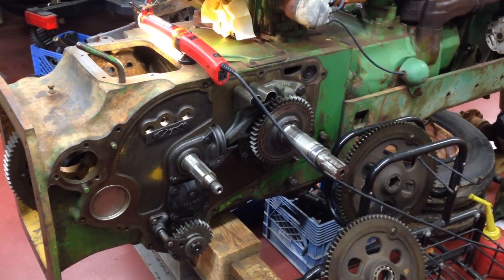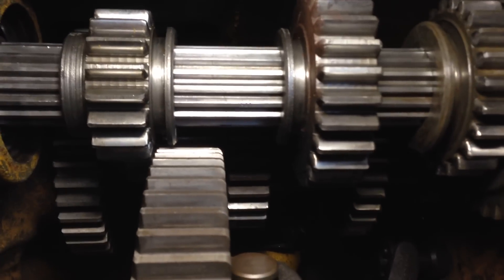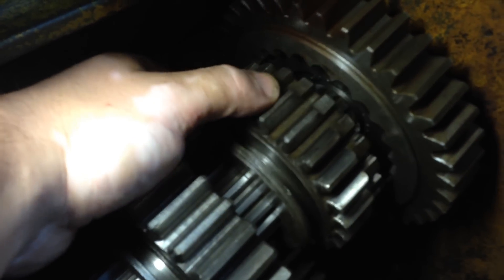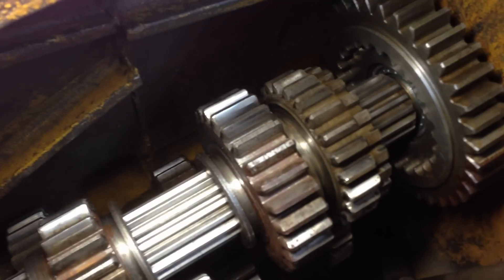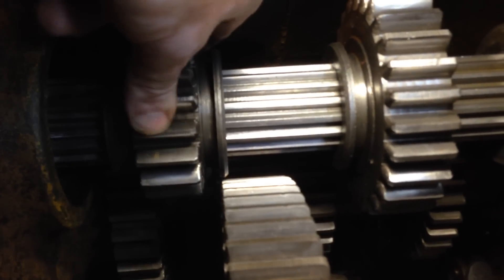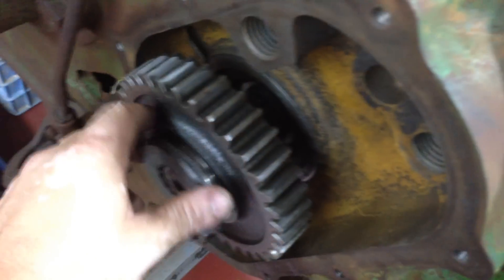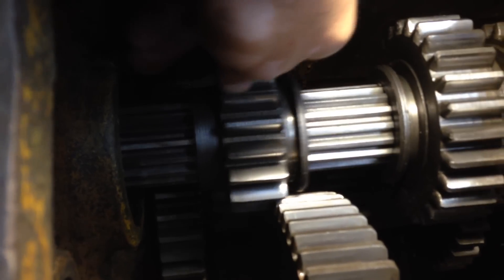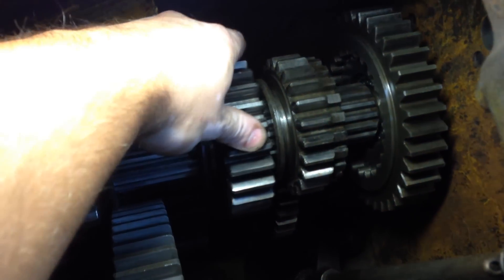Inside a John Deere model 60 transmission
This is a recently rebuilt John Deere 1954 model 60 6 speed manual transmission. It's very similar to all of the John Deere two cylinder tractors. There is some light rust on some of the gears that will wear off the first time the tractor is put under a load. This video is a quick explanation of how these transmissions work.